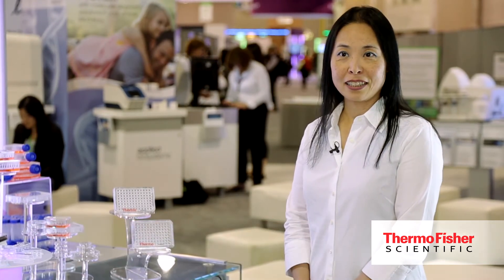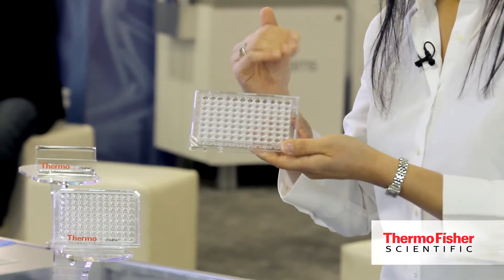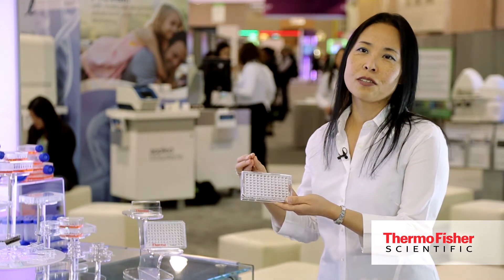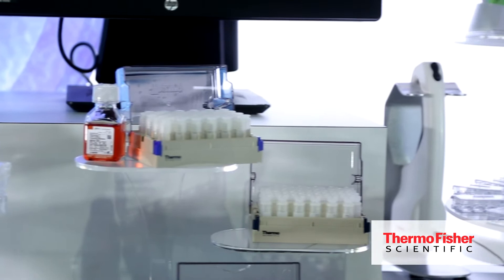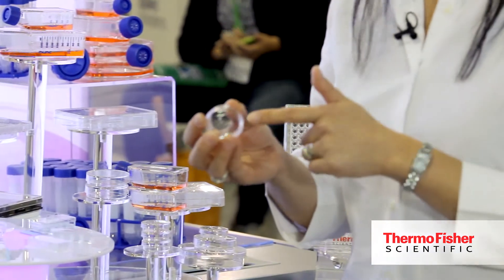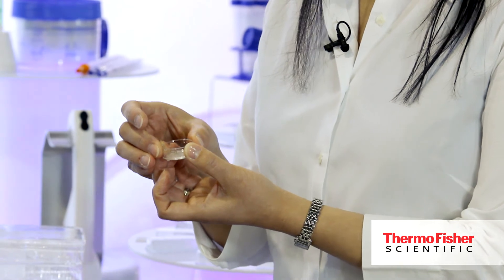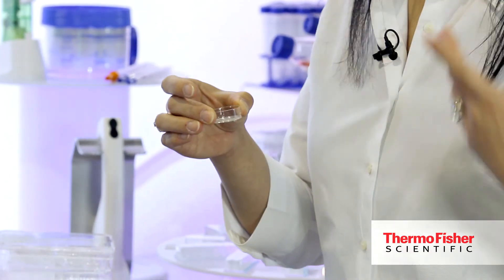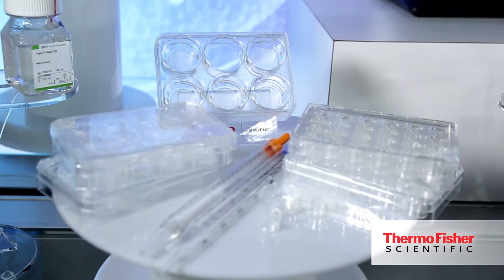Grow Cancer Spheroid Cultures w/ Thermo Scientific Nunclon™ Sphera™ products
Cindy Neely highlights how you can grow cancer spheroid cultures with ease and consistency using Thermo Scientific
Nunclon™ Sphera™ products. Learn why these products outperform non-treated surfaces for cancer spheroid cultures while consistently and repeatedly generating favorable numbers of cancer spheroids for studying tumor cell progression and efficacy of anticancer agents in vitro.